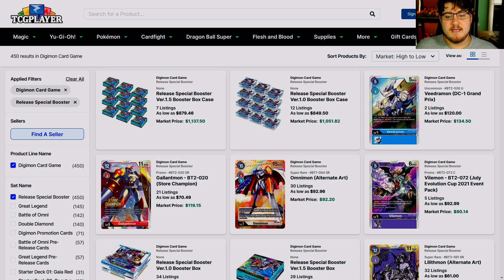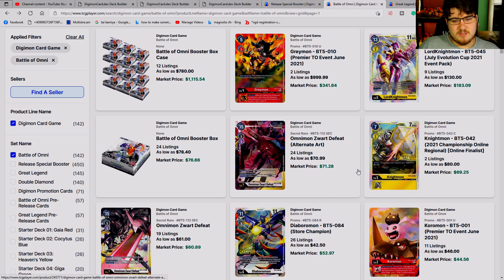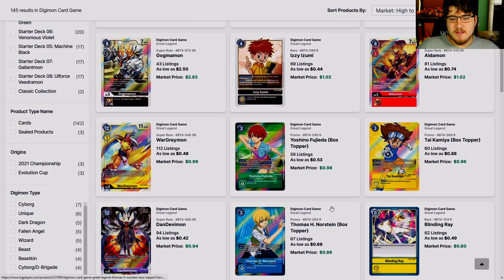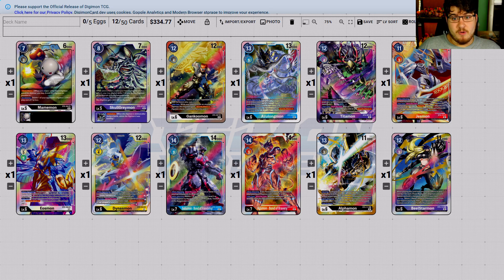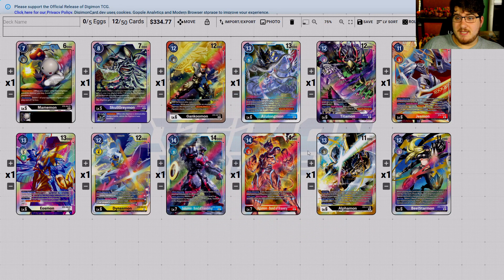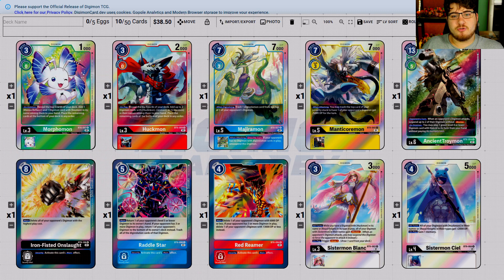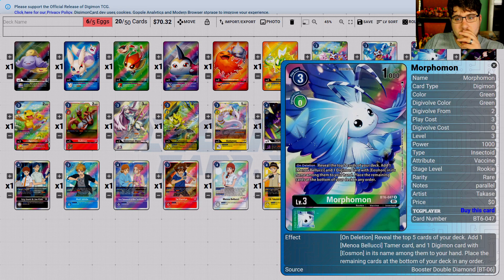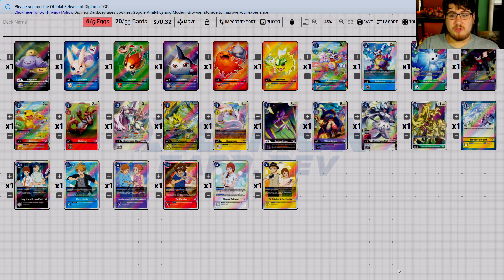Digimon TCG | What a Fair Price in Double Diamond Single Market? | Double Diamond BT-6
I want every to get a fair price this week. So you don't get ripped off. Pay extremely high prices for no reason. It's better to wait to be honest. but if you can't I understand but here you a fair market price I think you so use.

76% . 1.52K/2K nuclear gore89

digimon​​​ digimontcg​​​ DoubleDiamond digimontcgenglish​​​ englishrelease​​​ digimontcgnew BT-6 Ridemyavatar!